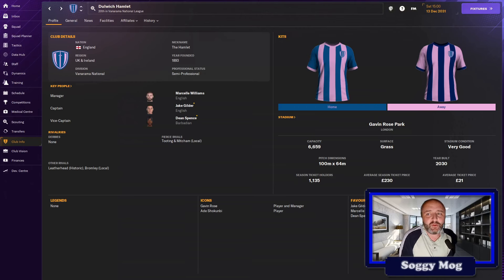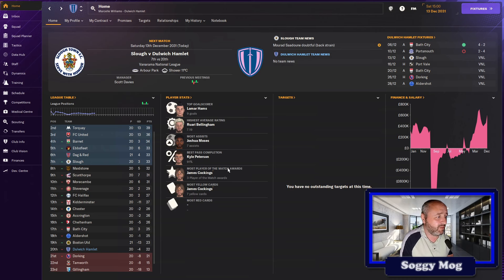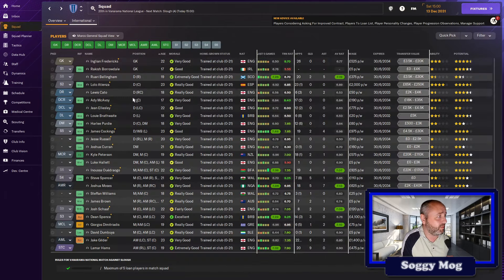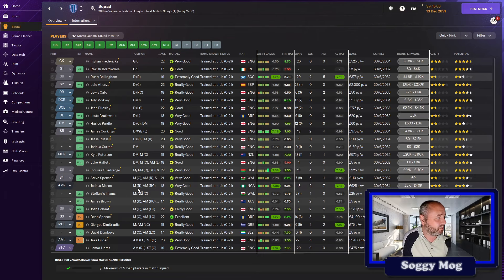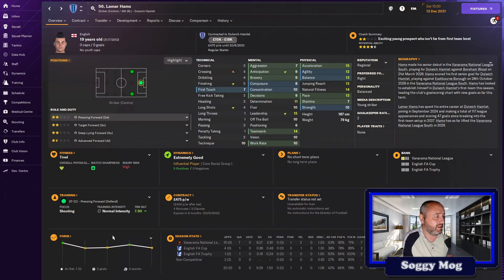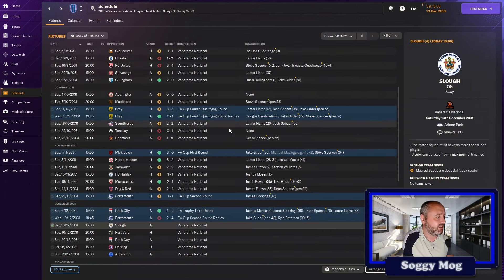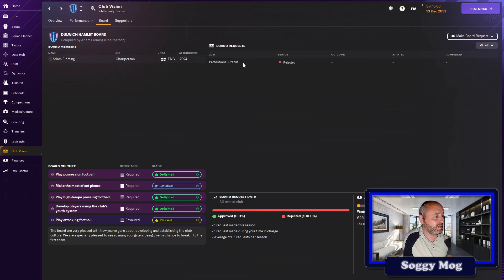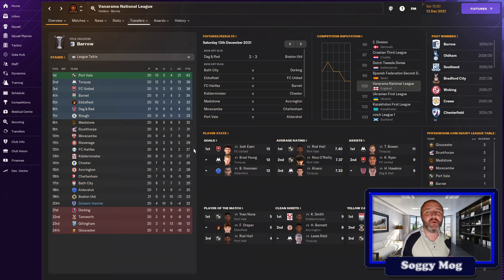Season 8 miserable mid-season update and intake preview | Ep 24 | Youth intake challenge | FM24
In what is often described as the HARDEST challenge in Football Manager, we will be managing an unknown club promoted into the bottom tier of English football and trying to win the premier league only using players from the annual youth intake.

Rules:
* Starting club must not be in the game at the start of the save. (Holiday for  * 12 months until the promoted teams appear).
* Once your club is chosen, then that is the only club you will manage.
* You may not sign any players - No loans, No Free transfers, No trialists.
* You may only sign players who come through the annual youth intake.

Successful Completion:
Winning the top domestic league with your chosen club.
Bonus pints for European honours (Champions League, Europa League)

Failure:
Being Sacked.
This is a one club save. Once you are sacked you must start again from the beginning.